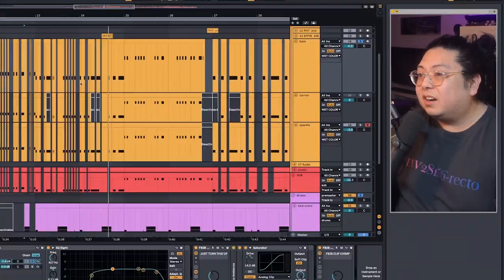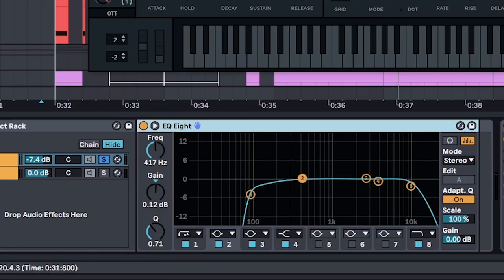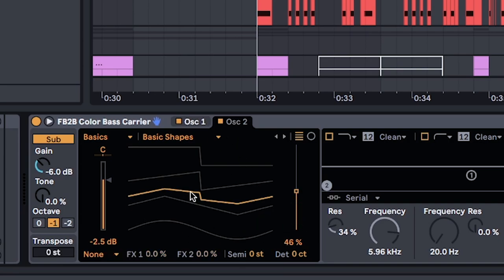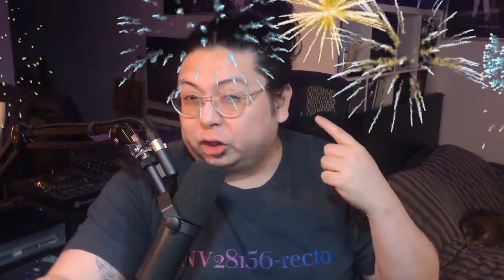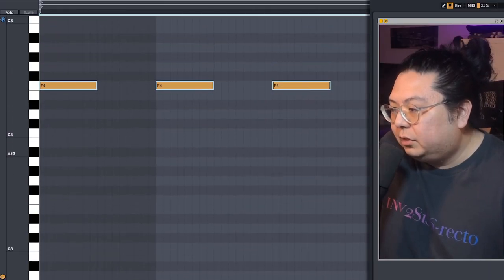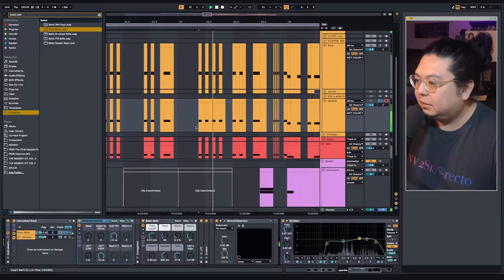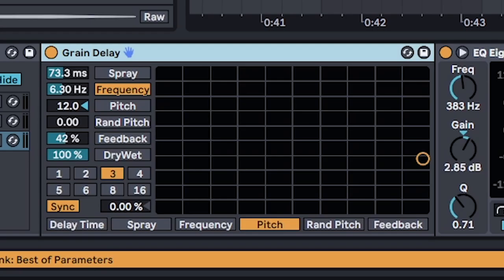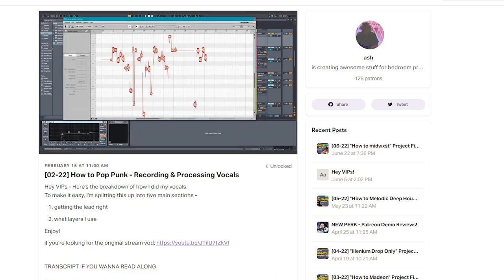the secret to "watery" colour bass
if you want make textured, watery -- even -- moist, colour bass
this is the ableton tutorial for you
see everything!

0:00 thanks
0:41 step 1 - make bass
02:48 step 2 - color bass
06:24 step 3 - water
12:26 would be cool if you watched from the beginning